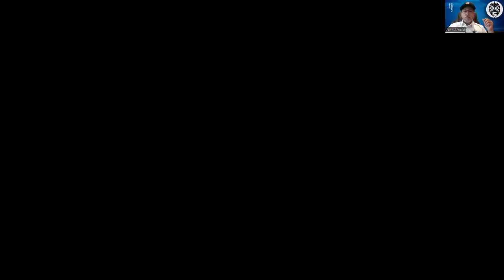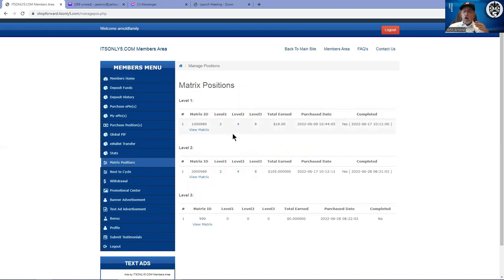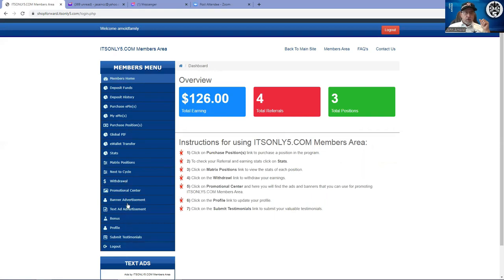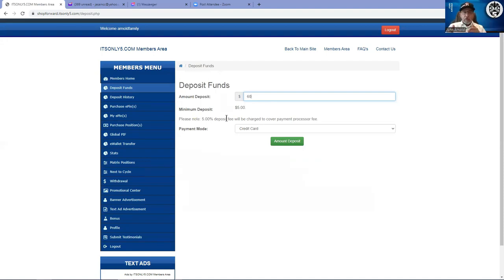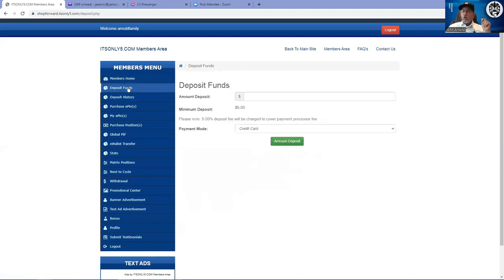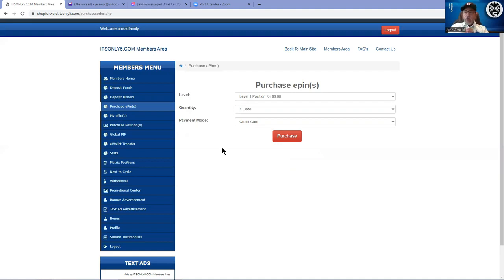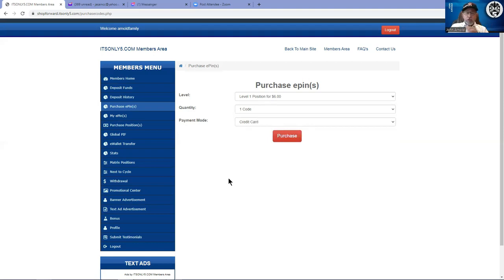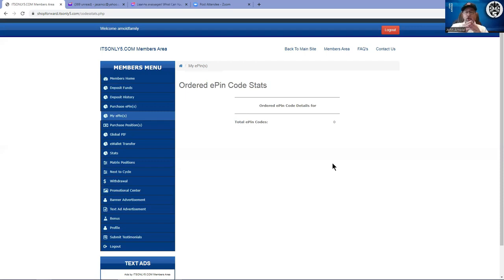Short Explanation On E-Pin & Deposit ~ John Arnold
- Join these telegram group for more information ...